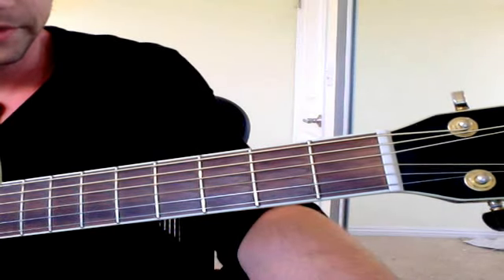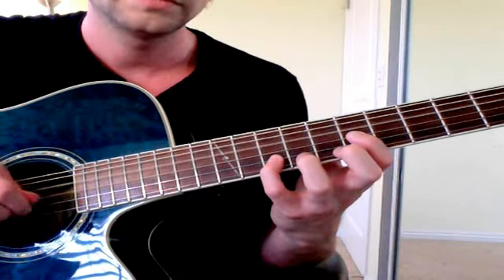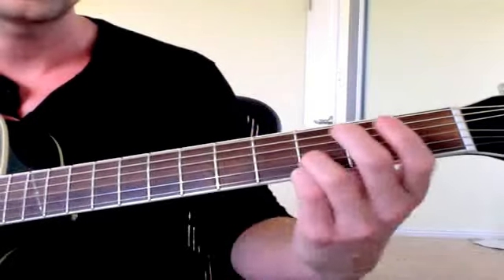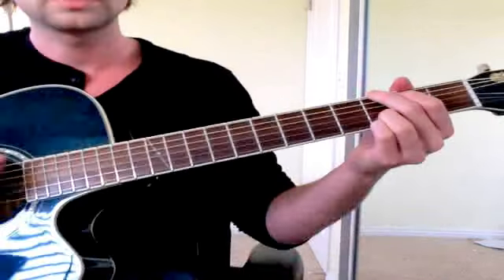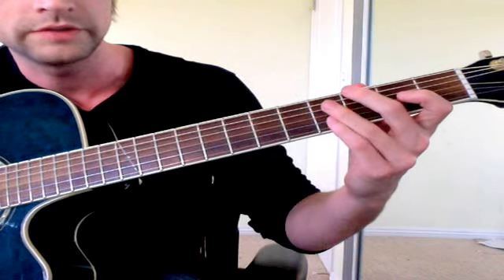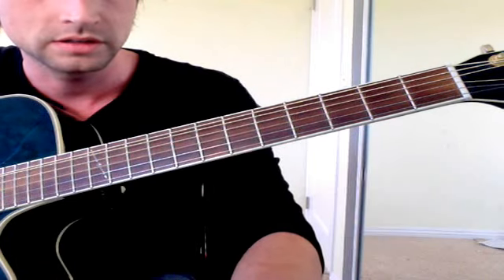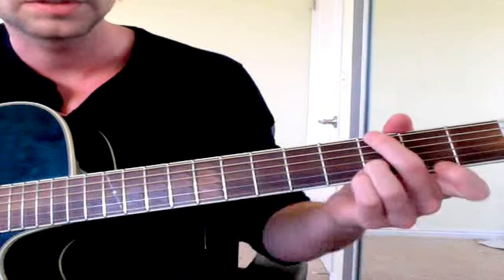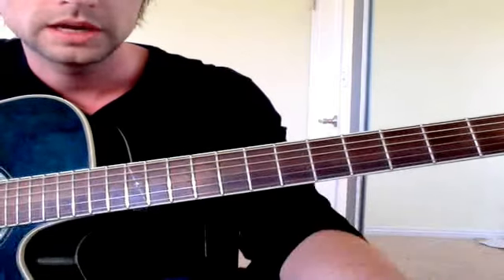Part 1 Guitar Lesson - "You Had Me At Hello" A Day to Remember (ADTR)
This song is fun to play. Some of the picking is tricky and there are some subtle chord changes. If anyone has questions, let me know and I'll do a follow up vid.